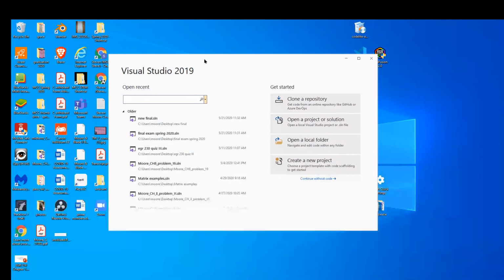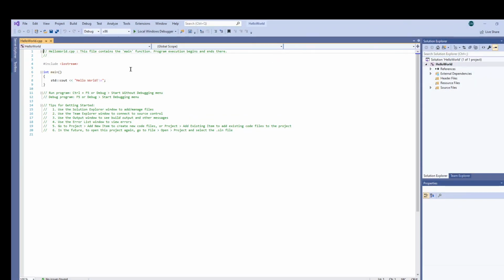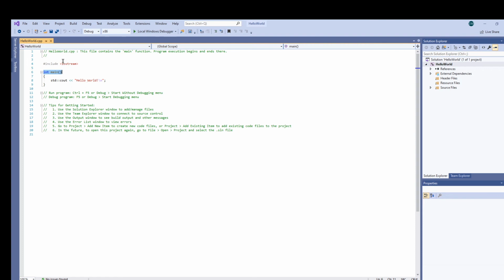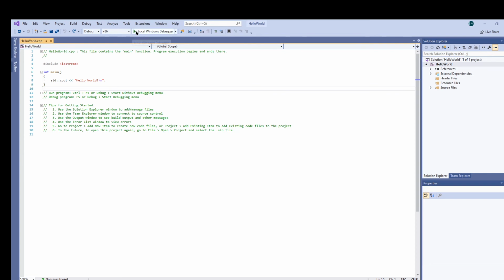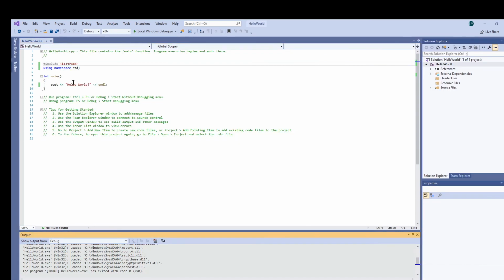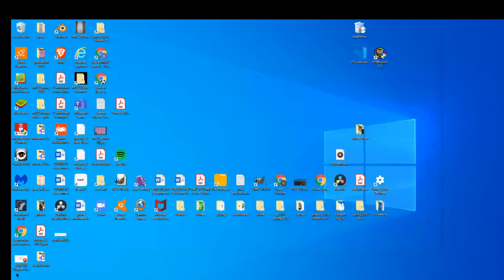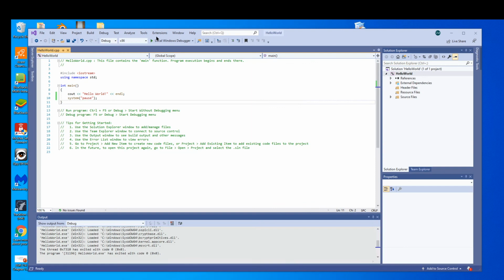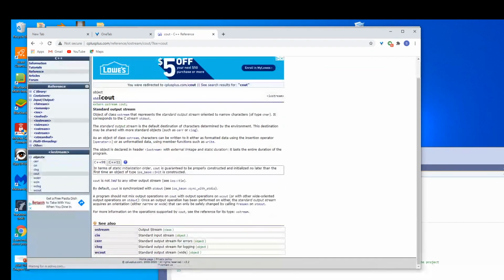Fall 20 EGR 230 HelloWorld